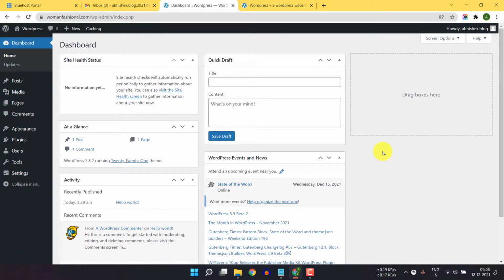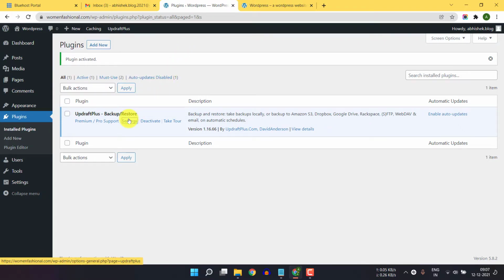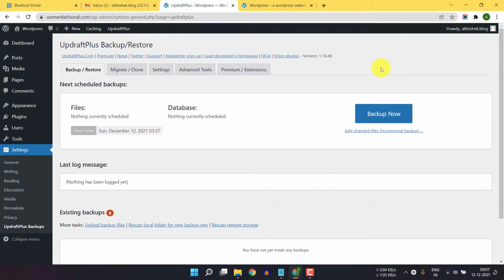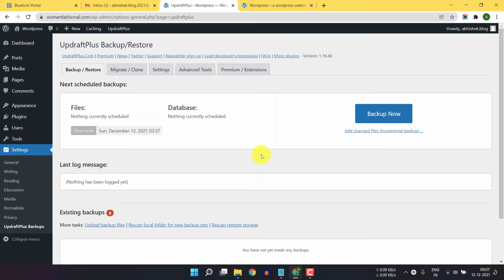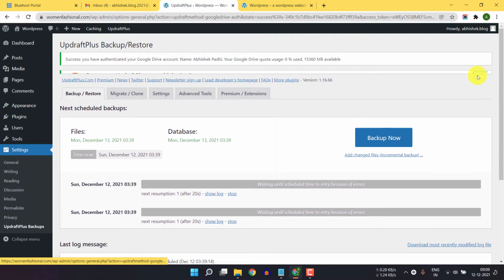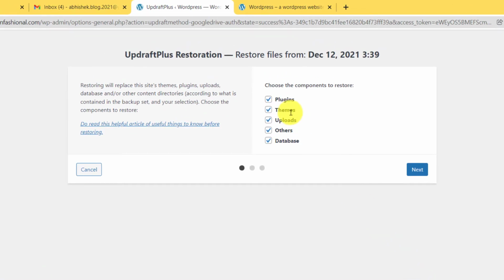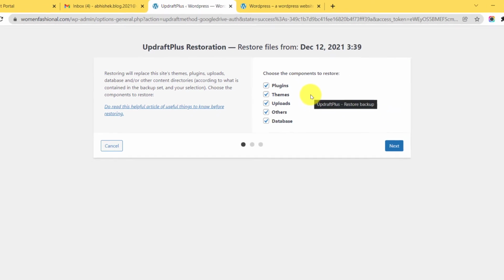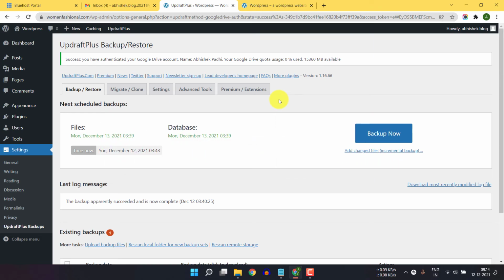How To Take Automatic Daily Backup in WordPress For FREE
In this video, you'll learn how to take an Automatic backup of your Wordpress website using Free Tools & Plugins.

After watching this video, you will be able to take daily backups of your Wordpress files and database in your own cloud storage and restore your themes, plugins, or even uploaded files with a single click.

Here I will cover the best Backup plugin in Wordpress, so watch the video till the end and if you have any doubts feel free to ask me in the comment section.

00:00 Why you should take Daily Backup in wordpress
00:56 Install Backup Plugin
01:51 Setup Daily backup in WordPress
04:16 How to Restore wordpress from backup
05:01 Final overview

Want me to set up a Wordpress website for you.